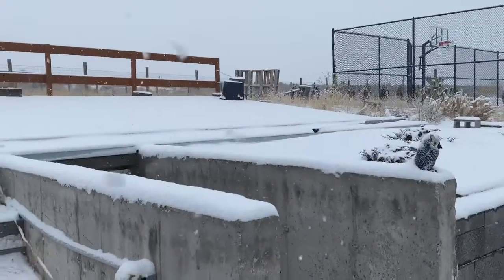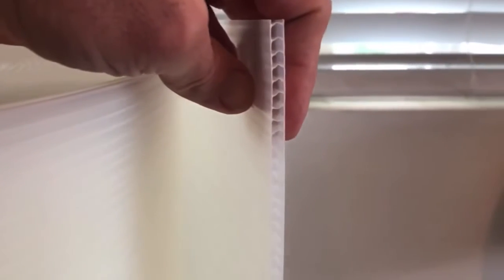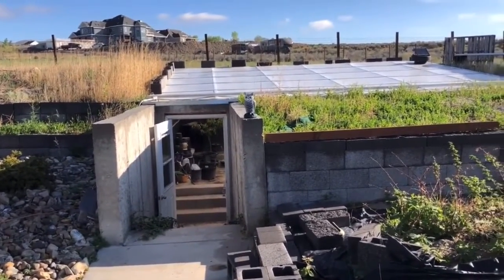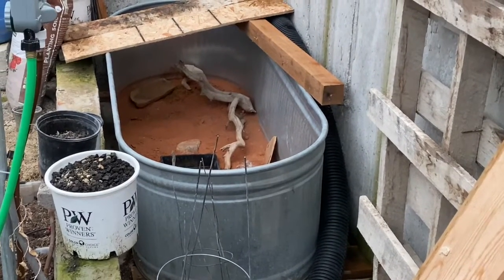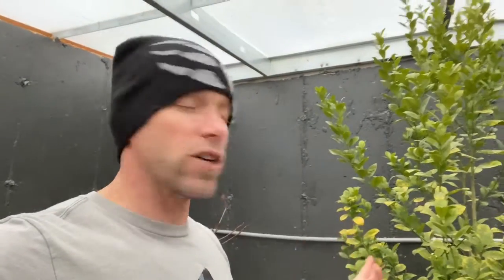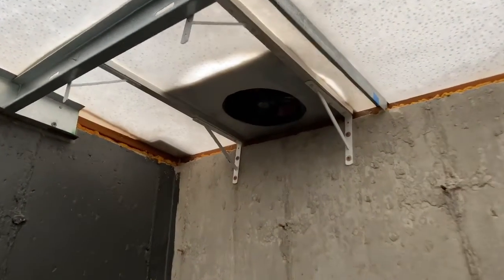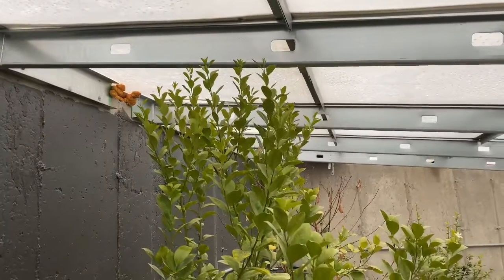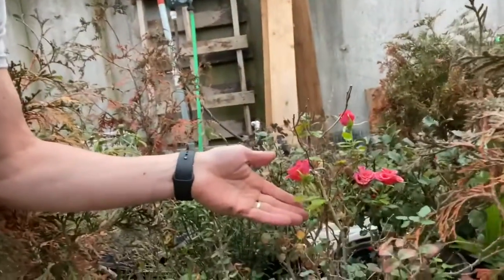Tour My Underground Greenhouse. An in-depth look at How My Walipini was Made. See inside my Walipini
Take an in-depth look inside my underground greenhouse. See inside my Walipini.
Hello everyone, Welcome to my Walipini AKA Underground Greenhouse. Today is Jan. 1, 2020 & I’m going to give you a tour of my walipini. 1st I need to warn you that even though the walipini was built over 2 yrs ago, it is still in the early stages of development. My goal this year is to make some solid improvements to the underground greenhouse so I can grow trees & plans year-round.
Before I start the tour, let me tell you more about where I live. My Walipini is located in Eagle Mtn, UT. The elev. here is aprox 4,900 ft above sea level. Eagle Mtn. is in the USDA Hardiness Zones 6a, 6b & 7a.
Before we step inside, I’ll show you what we’ve done on the exterior.
As you can see, we’ve carved out a section in the natural slope of our yard pouring concrete footings & foundation. Let me tell you something, that was a bill. Also, if I could do it again, I would have sloped the roof more. I’ll talk more about that in a future video. Then if you look over here, we’ve added concreate steps leading down into the greenhouse. Let me tell you something, that was a bill. Then, we ran power & a water line which is attached to our sprinkler system under the foundation wall. That means we have yr-round power & water during the spring, summer & fall. Now, let me show you the roof. Here’s some video taken earlier when there was no snow so you can actually see what we’ve done.
Looking at the door, you’ll see we’ve added a door with a window for airflow & stairs leading down into the greenhouse. I’ve placed buckets to catch the water coming off the roof.
Today the temp outside is 32 degrees. Let’s step inside to see what the temp is & then, I’ll tell you more about the greenhouse from the inside.

If you're looking for Fun & Exciting things to do in Utah, be sure to check out my Adventure Channel.